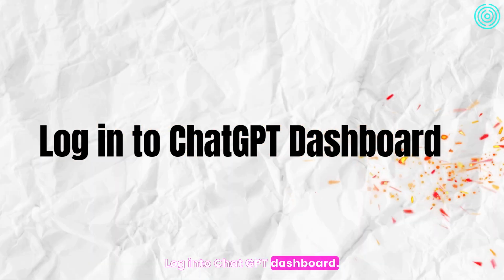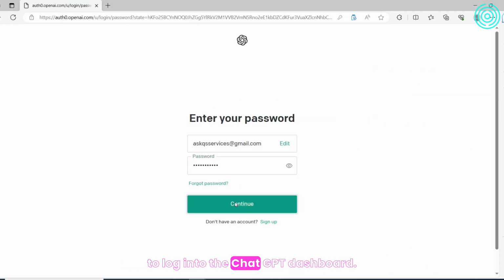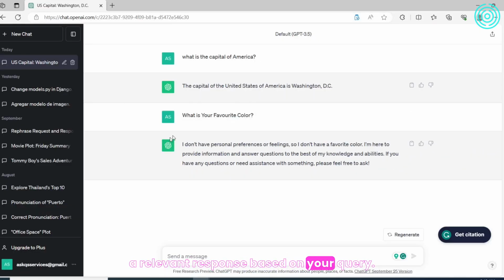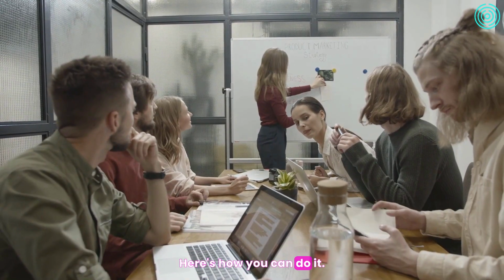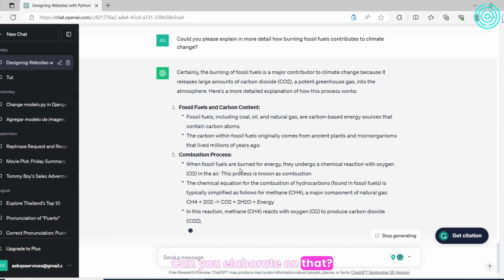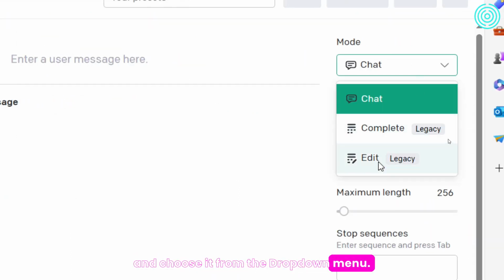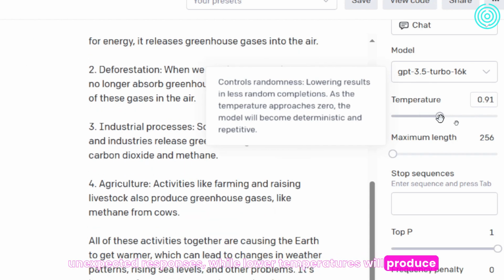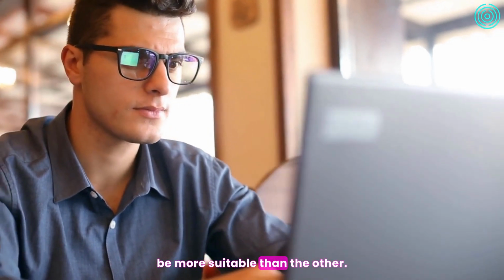How to Use ChatGPT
In this video, you will learn how to use ChatGPT in three simple steps.

Log in to ChatGPT Dashboard
Start a Conversation
Evaluate and Respond

Make sure you stay until the very end because I have one more tool to share with you that will allow you to access GPT with more customization options.

Welcome to TechTuned, your AI-focused YouTube channel. Here you'll find the latest tools, topics, and tutorials related to the fascinating world of artificial intelligence.